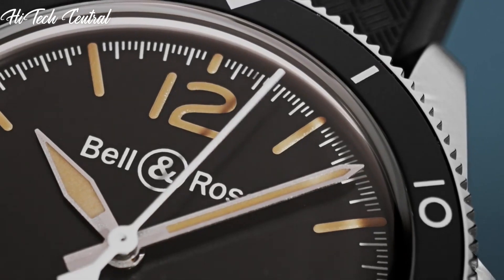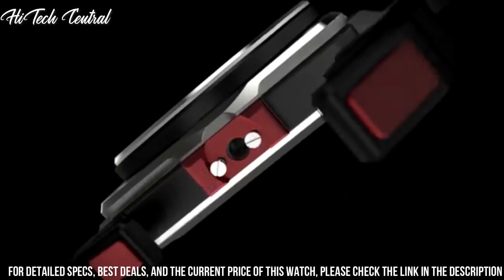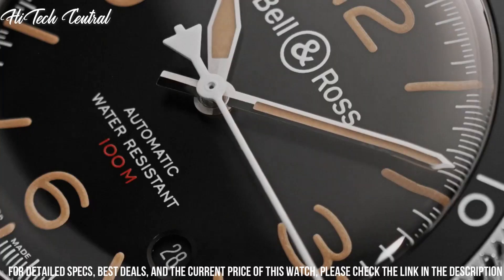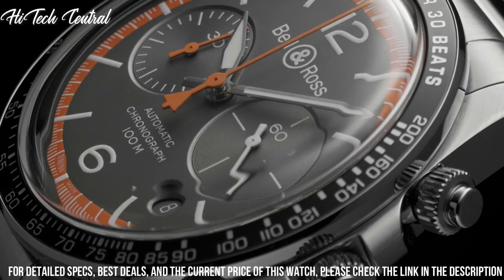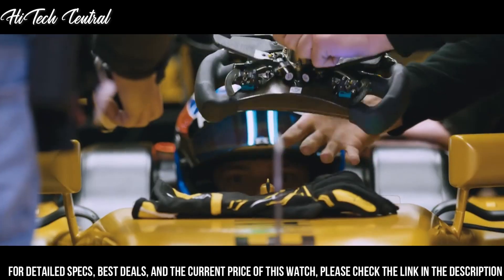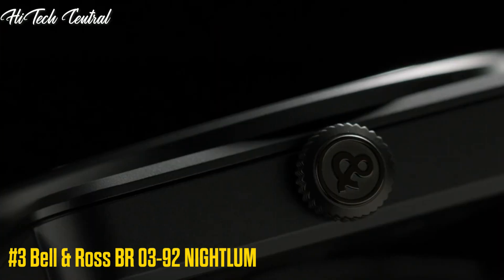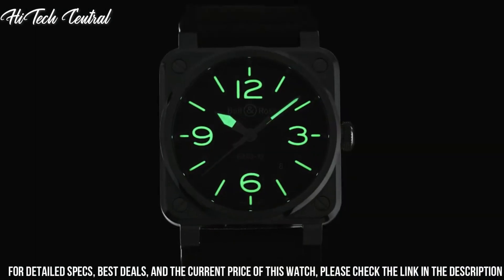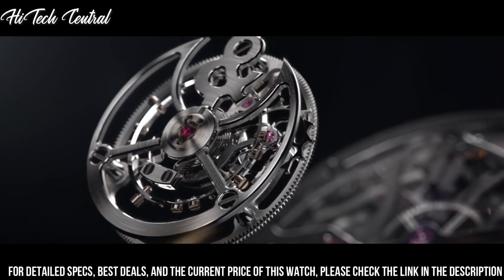Best Bell & Ross Watches 2024: Top 9 Bell & Ross Watch 2024!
Because I am not sponsored, I am free to express my own thoughts and provide unbiased product reviews. From among the millions of products available, I select those that I have personally examined and found to be highly satisfactory, and which I will immediately recommend. This is how I feed my family: by making honest and helpful reviews that allow you to make informed purchasing decisions. I appreciate your help.